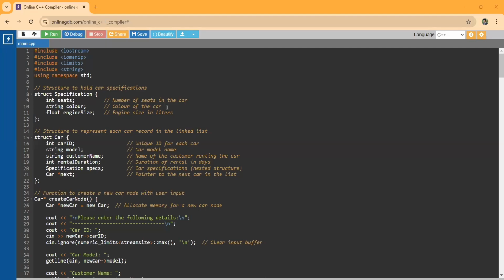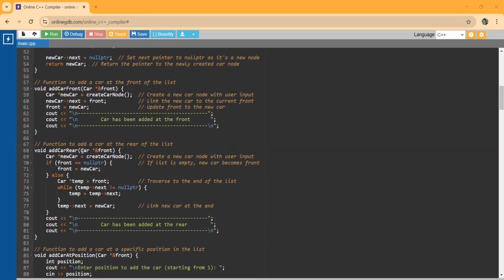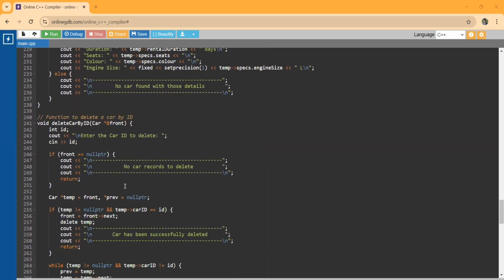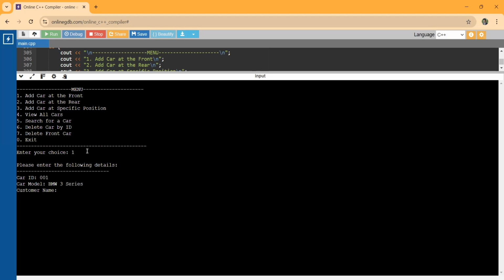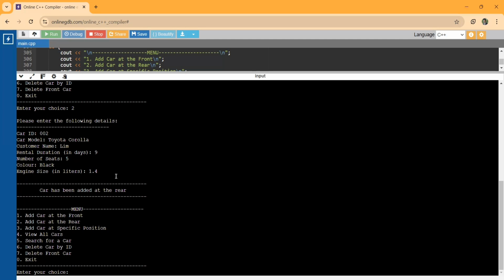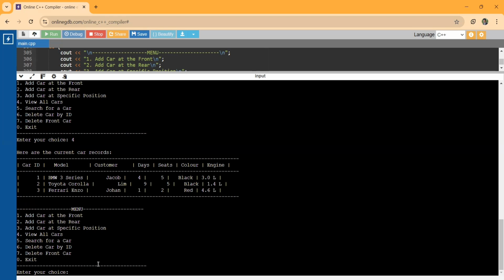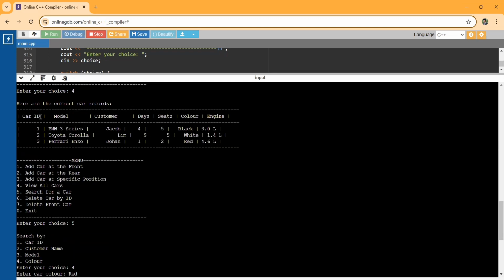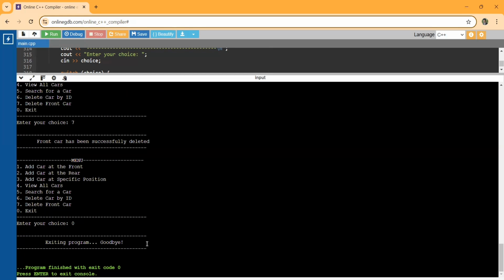DATA STRUCTURE AND ALGORITHM || Program Demonstration